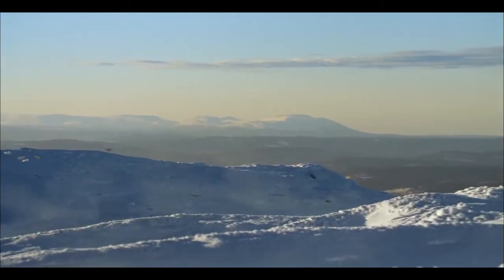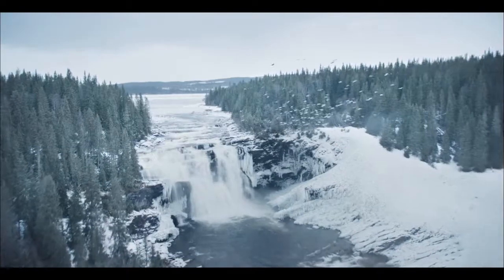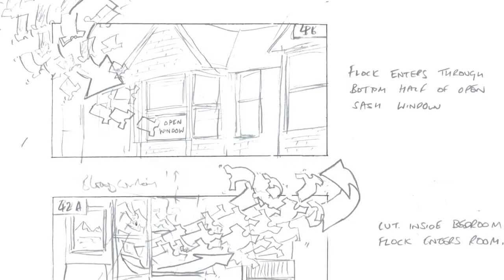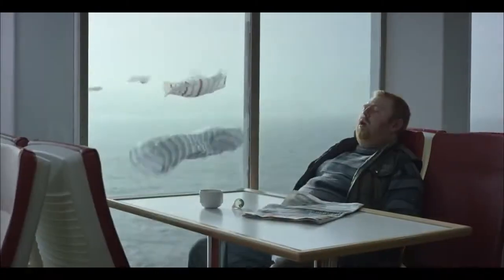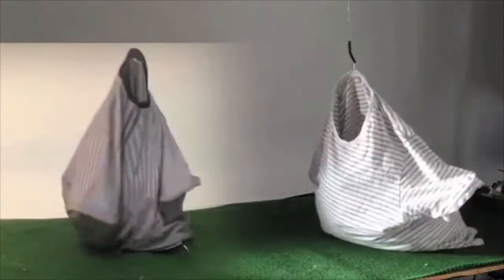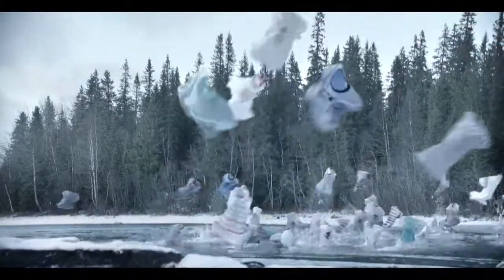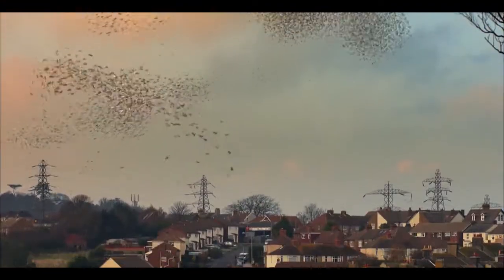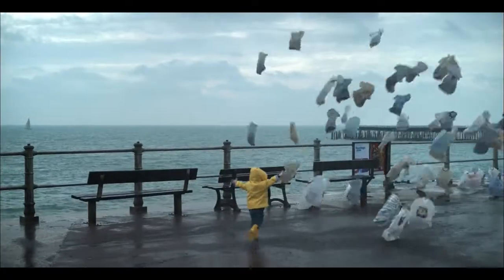"The Making of" - Ikea "T-shirts"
Production: BLINK PRODUCTIONS

MPC VFX supervisor Diarmid Harrison Murray and lead animator Tim Van Hussen in London: "The brief from the client was to make photo real t-shirts that look like they could plausibly fly with the characteristics of migratory birds.

"There was a strong emphasis on the characterization of the t-shirts in order to engage the audience and have them relate to their journey. "Our main creative challenge was to get an emotional performance out of realistic t-shirts, which was a difficult task because they are inanimate objects without any consistency in shape or form. Working with director Dougal Wilson, we set out to create a level of performance that would be clear enough to read despite their physical lack of expressiveness.

"At the same time we aimed to maintain their realistic qualities, such as the way they fold in on themselves, flutter in the wind and behave/look depending on their direct environment. "T-shirts do not really have any body-parts, so we had to find a versatile way to digitally puppeteer them. We ended up using almost their entire shape for wing surfaces with a fold along the center, as that gave a powerful feel to their flight and added to the visual credibility of the film. When on the ground, this would change - their neck opening would serve as an expressive head, and the sleeves simply hang loose. "On top of the basic animation, we simulated the cloth to get detailed interaction between the t-shirts and their environments – wind, hard and soft surfaces. In many shots they also interact with water – landing on it, floating and drifting, taking off and being rained on – which required a range of CG water and simulation shots. "We also wrote bespoke tools for a faster animation workflow, so we were able to efficiently animate and lay out hundreds of t-shirts in a shot. In the shot where they murmur like starlings, we simulated thousands in numerous flocks, with each t-shirt making its own decisions, like sticking close to the group, or leading a change in direction. Some stray off and join a different flock or start their own." Schedule: Oct 20 – Dec 1: modeling, RnD and lookdev Nov 18 – Nov 27: shoot Dec 1 – Dec 23: animation and lighting, comp Dec 24: delivery For Blink Director: Dougal Wilson Producer: Ewen Brown Editor: Joe Guest @ Final Cut DoP: Lasse Frank

For Blinkink Puppeteers: Jonny Sabbagh, Will Harper For MPC EP/VFX producer: Julie Evans VFX supervisor 3D: Diarmid Harrison Murray VFX supervisor 2D/shoot supervisor: Tom Harding Lead animator: Tim Van Hussen Lead lighter: Fabian Frank VFX team: Alessandro Granella, Aton Lerin, David Bryan, Emeric Larochette, Gisli Darri Halldorsson, Jon Park, Kiril Mirkov, Leanne Goymer, Marta Ampudia, Martin Blunden, Pauline Costantini, Simon Taylor, Steve Oakley, ThanosTopouzis, Andrew Roberts, Rod Norman, Alexander Kulikov, Emma White, Fabrizio Ghiso, Mike Cosgrave, Priya Bandodkar, Amresh Kumar, K. Gandhiraj, Monalisa Xess, Shaikh Abdul Adil, Shalwin Shaiju Colorist: Jean-Clément Soret Sound Design: 750mph Toolkit Maya, Houdini, Arnold, ftrack, Nuke, Flame, ZBrush, Photoshop

The short films, music videos and motion design you see on STASH, took a long time to produce. Show your appreciation to these incredible artists by "liking" them and sharing with your friends. Thanks!